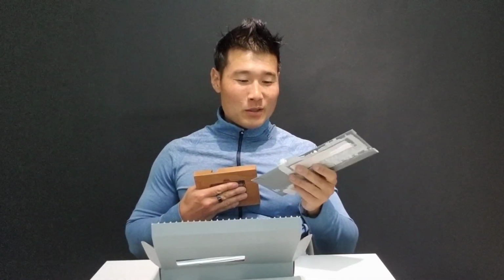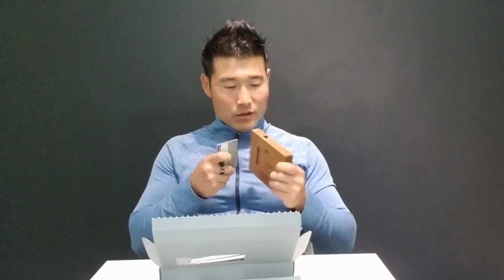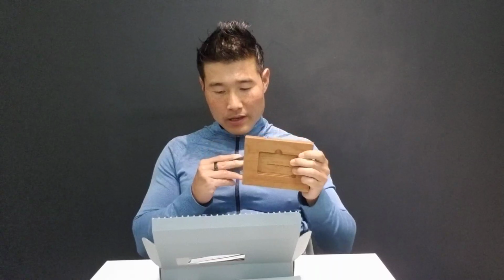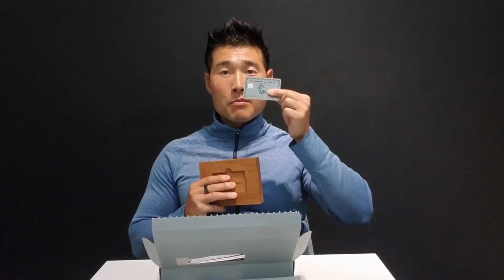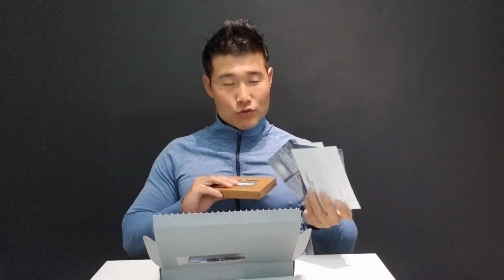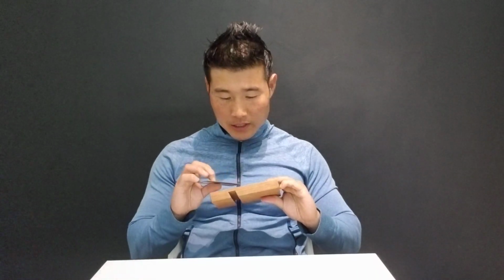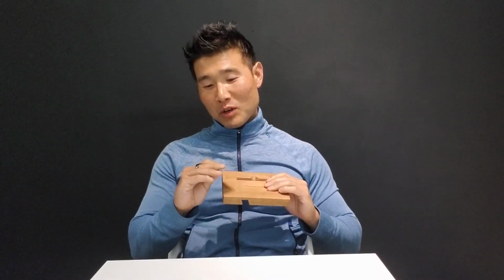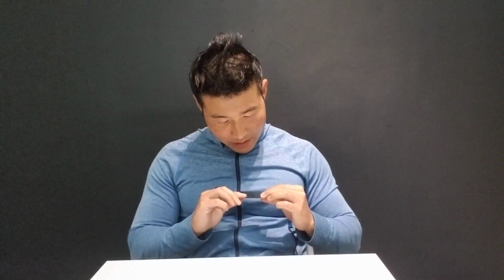UNLIMITED CREDIT CARD | UNBOXING | AMERICAN EXPRESS PLATINUM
I came to Canada in 2005 with $1000 now I have two property and highest credit. Everything is possible in your life.  Look up, work hard, be happy!